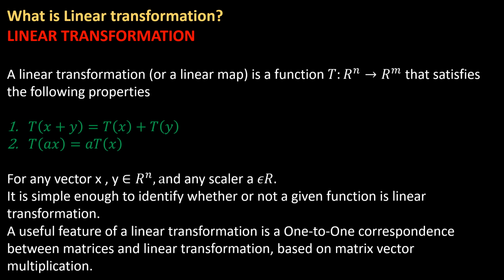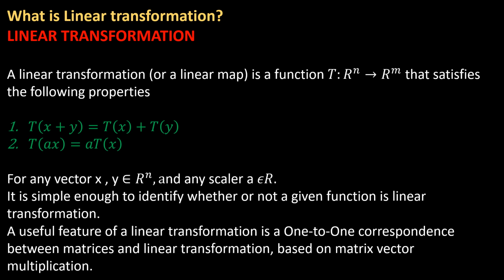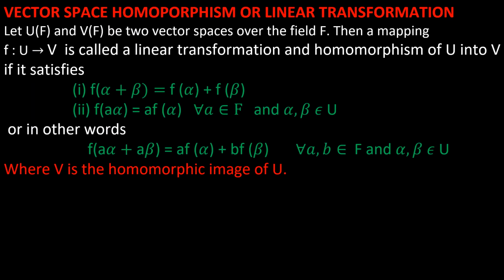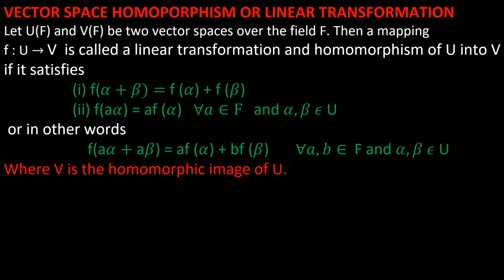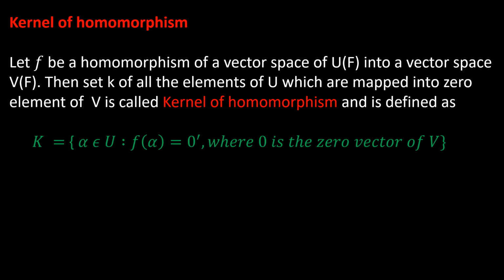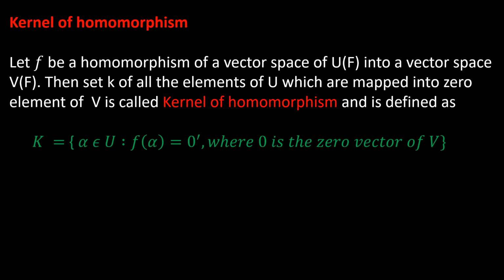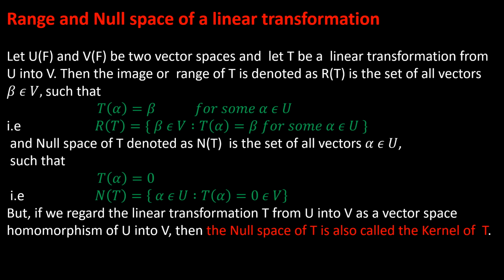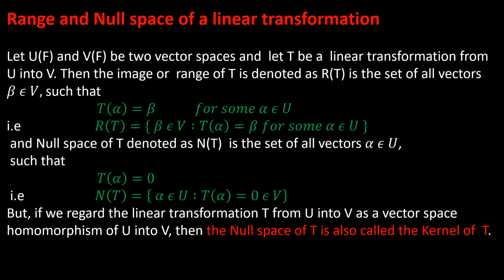Vector Space | Linear Transformation | Examples Of Linear Transformation | Linear Algebra